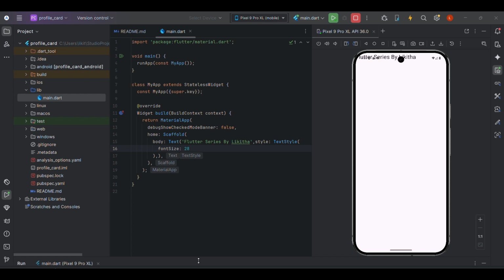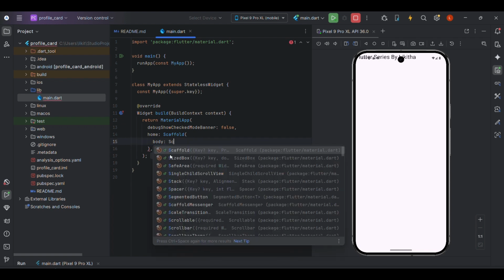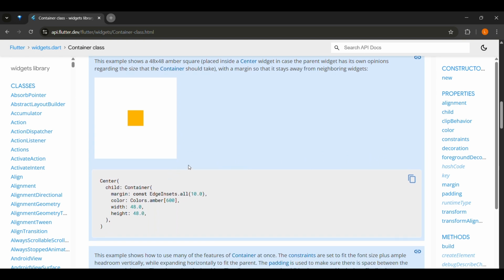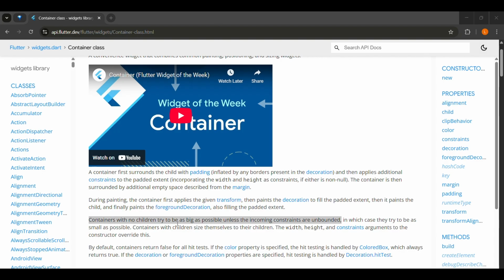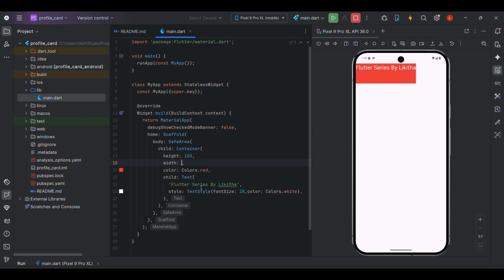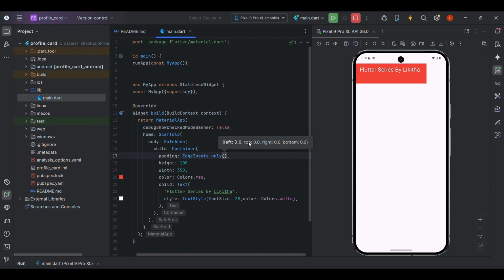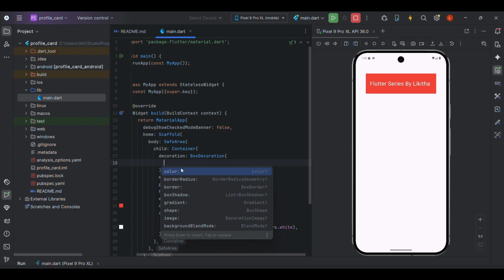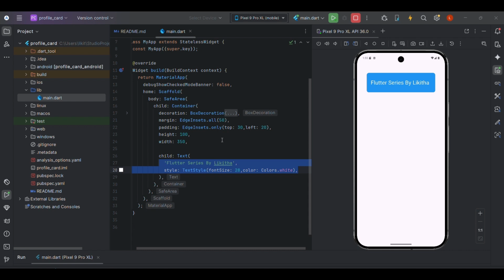Flutter | How to Use Container Widgets